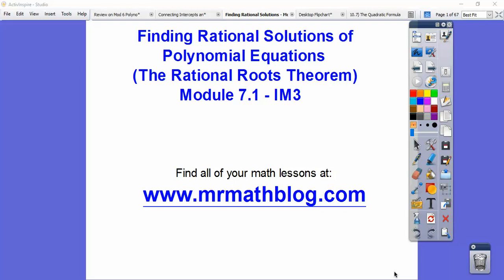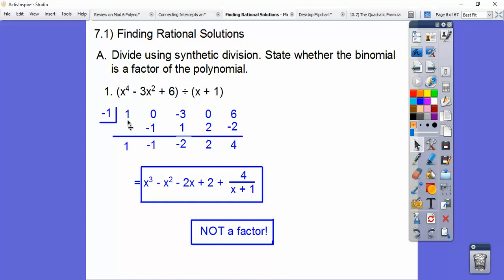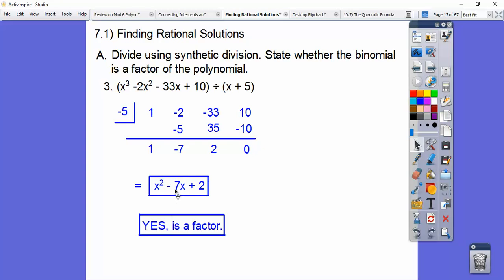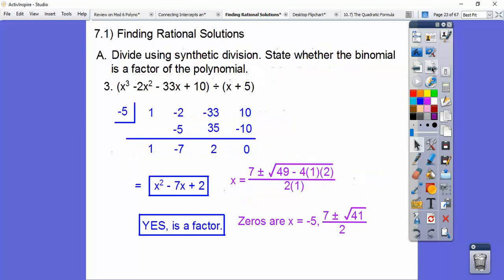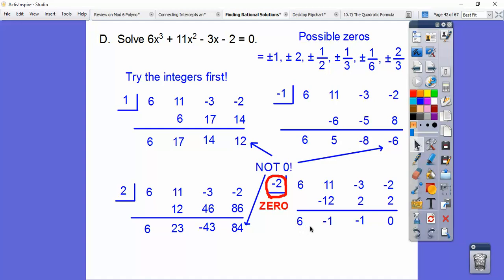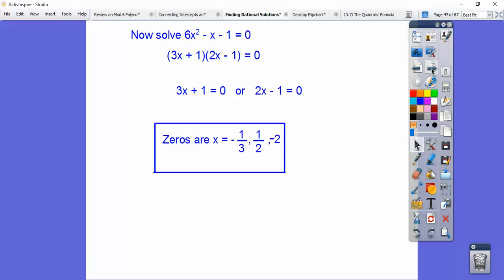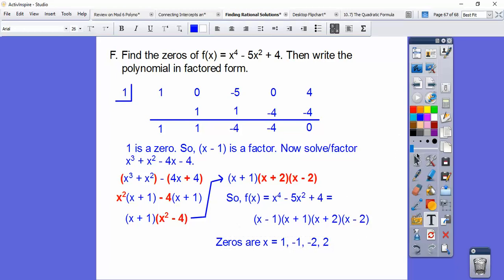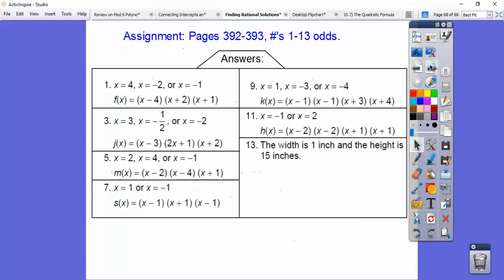Finding Rational Solutions - Module 7.1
This is an important lesson involving solving most polynomial equations. It involves the Rational Roots Theorem, and Synthetic Division.